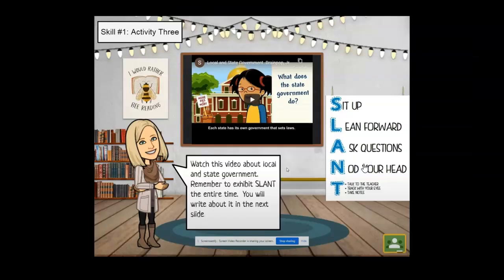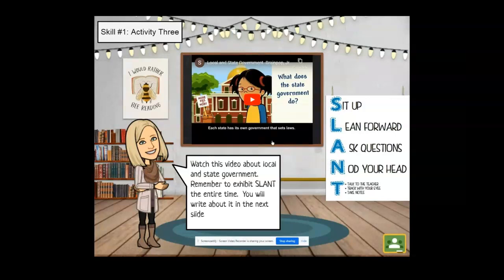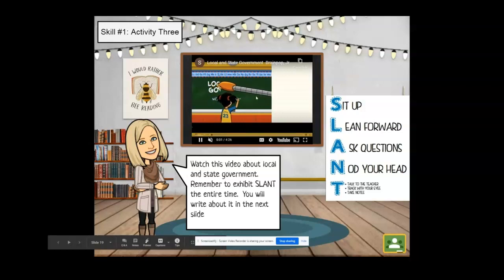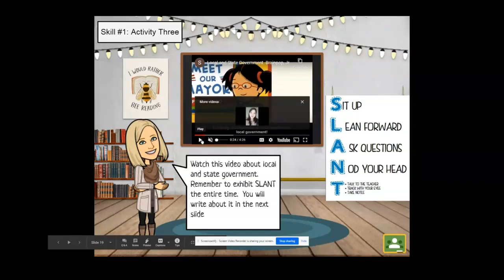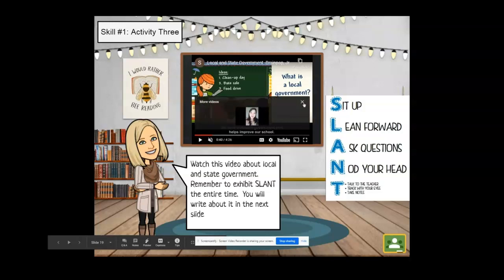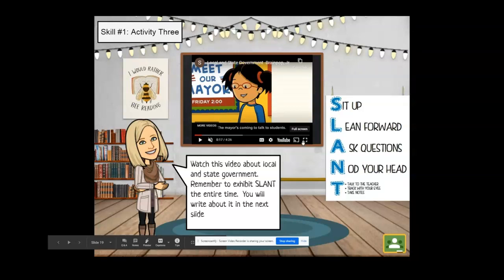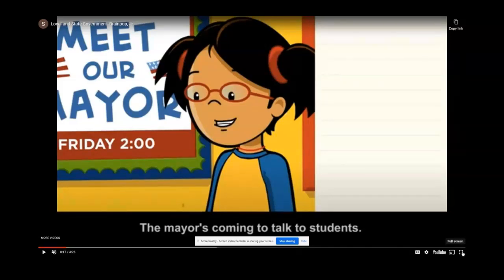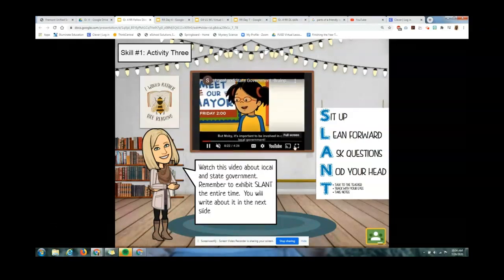DL Skill 2 Videos